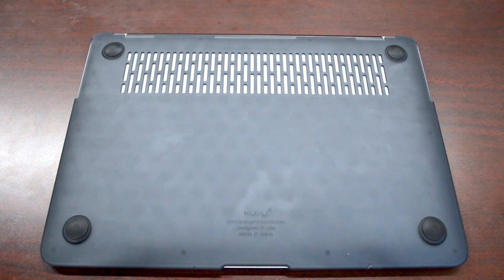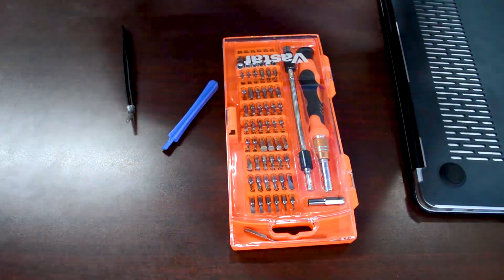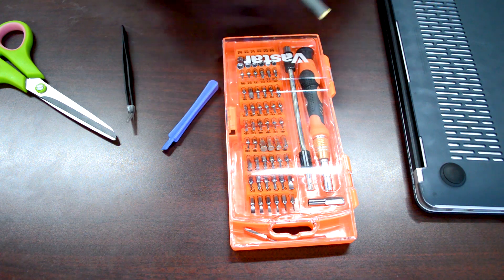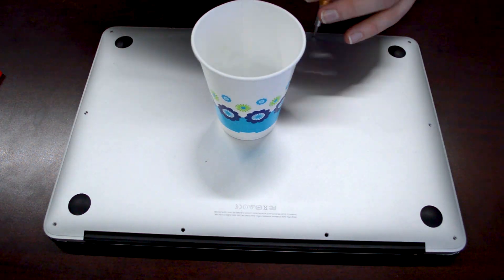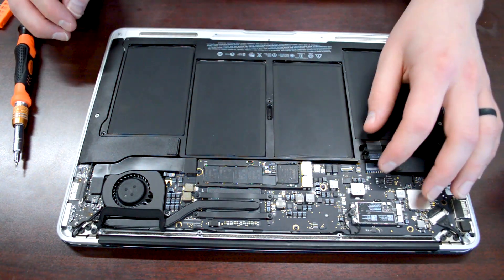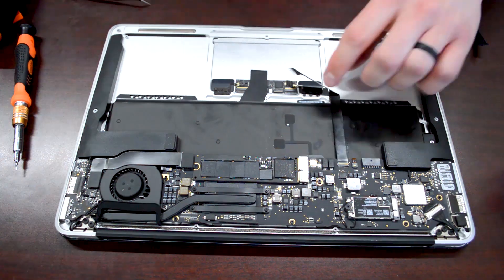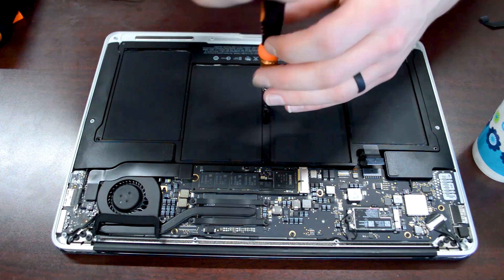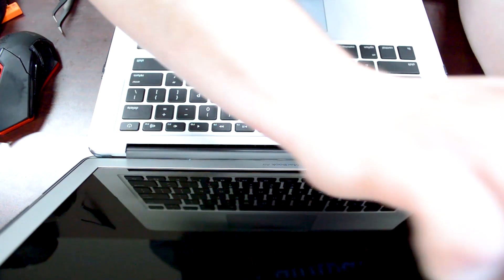MacBook Air Trackpad and Keyboard Fix- Flex Cable Replacement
This is a quick and easy how-to video on how to fix your MacBook Air broken trackpad and keyboard. In this video, we show you how to replace your trackpad Flex cable to repair you're broken MacBook Air.

All items used in this repair can be found below.